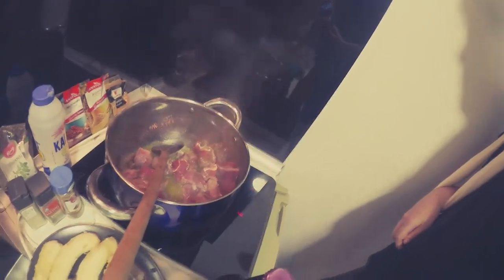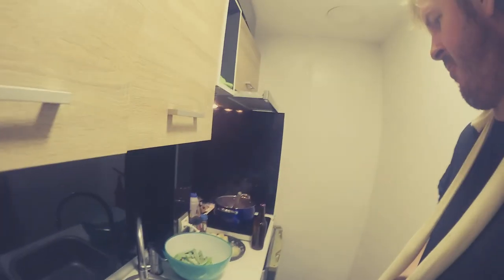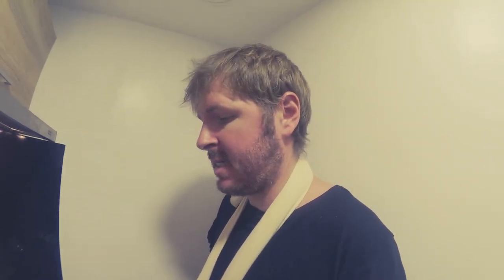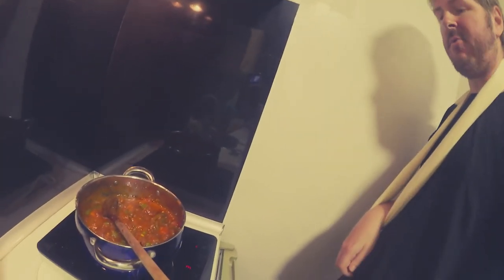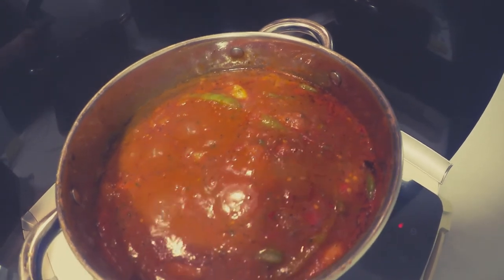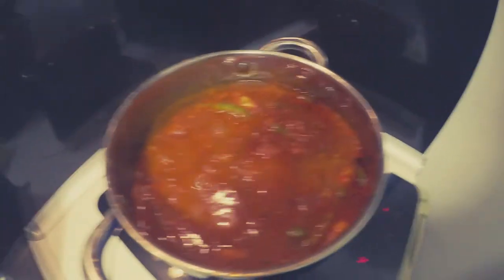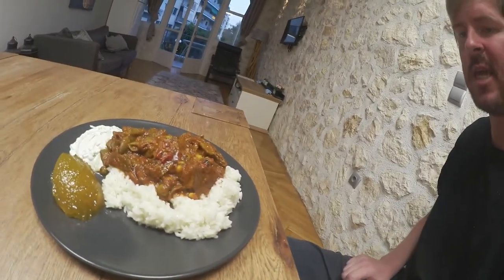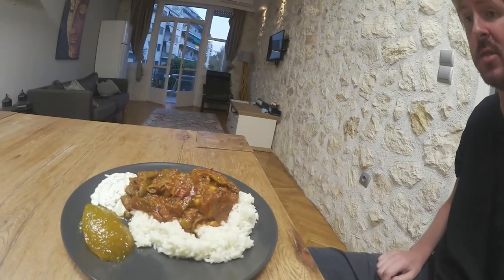Banana Goulash in Kallithea - the worst cooking show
... the food was great.

Here is a list of ingredients...

600g of beef cubes
2 tins of crushed tomatoes
250g of onions cut small
500g of mixed vegetables
3 Bananas
1 bottle of anti-corona beer
3 tbsp olive oil
A bit of Salt, paper, caraway powder, hot paprika, garlic powder, oregano, cumin, cinnamon.

Serve with rice and tzatziki, and not with pear jam.